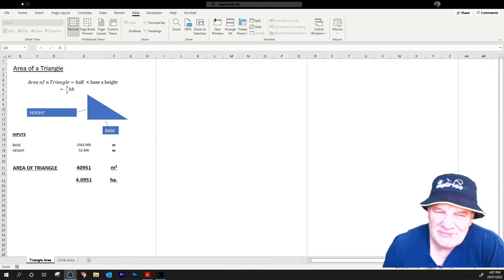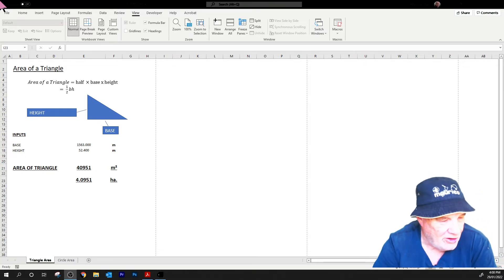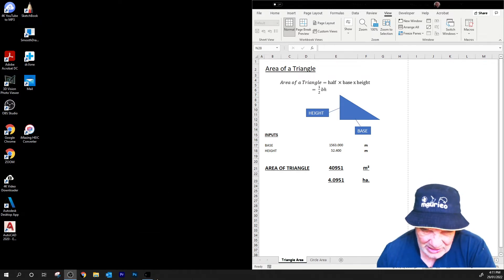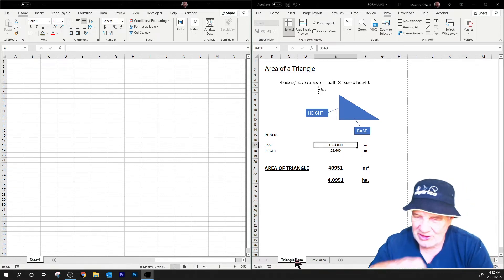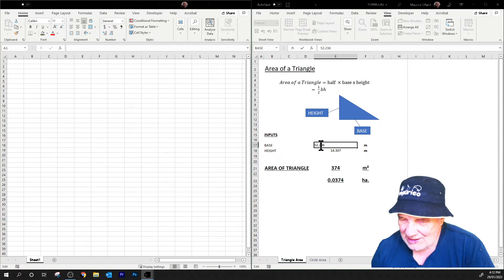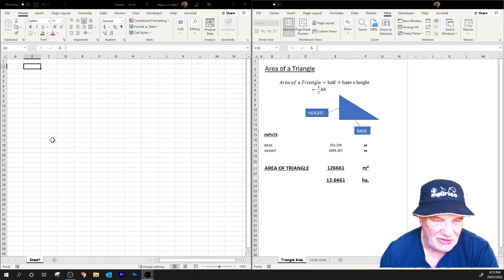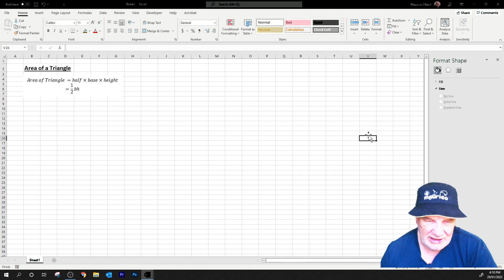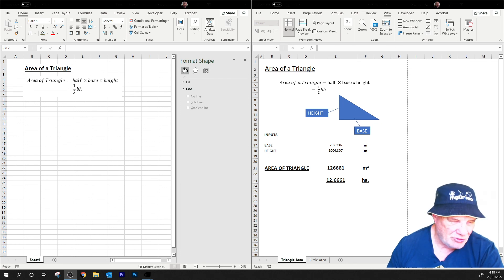maurieo AREA OF A TRIANGLE FORMULA WITH EXCEL PART 1 OF 3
An instructional video to introduce students to Excel and Formula